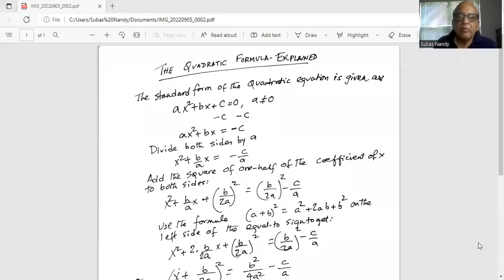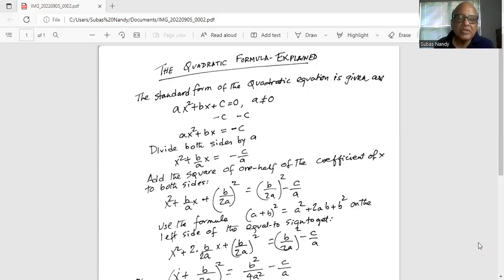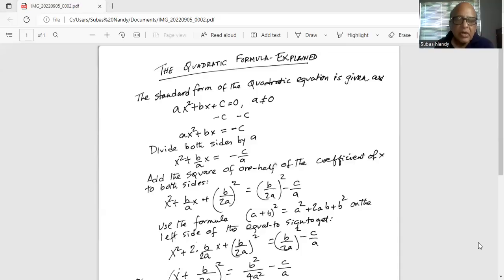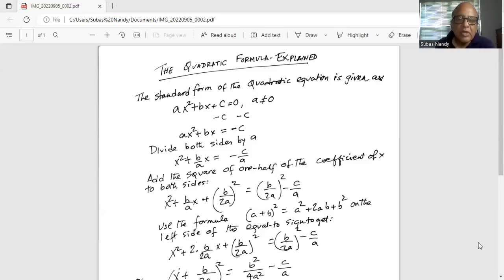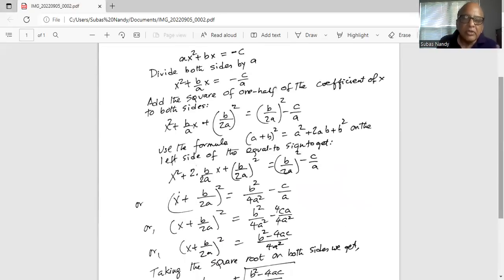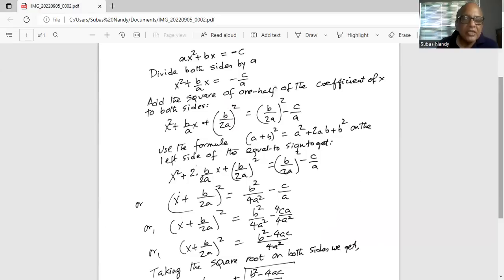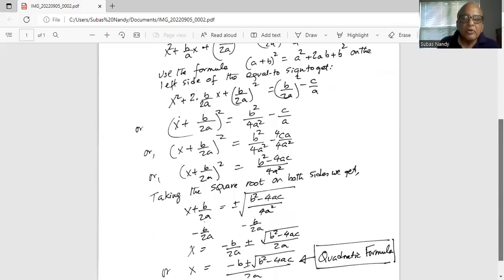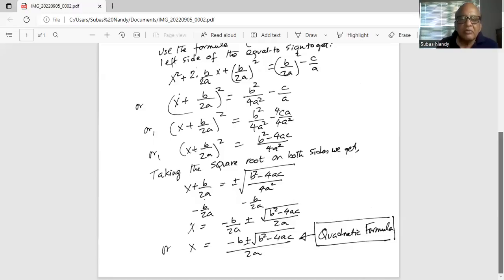Quadratic Formula explained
Dr. Nandy, an IIT graduate, did his Post Doctoral research at MIT, after obtaining his Doctorate degree at Penn State University. At present he is a Math faculty member at a major US University After you subscribe to Mathguru, and review Dr. Nandy's easy-to-understand solutions to a variety of Math problems, your math score is guaranteed to increase!